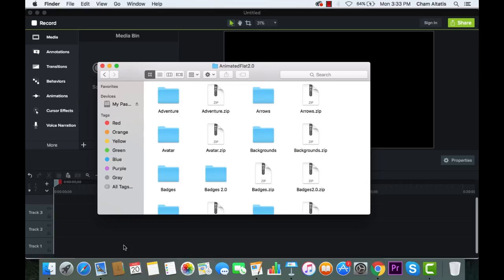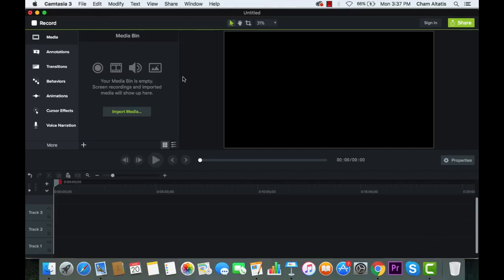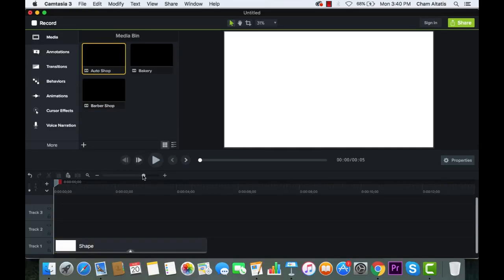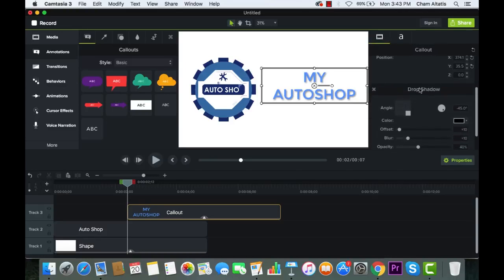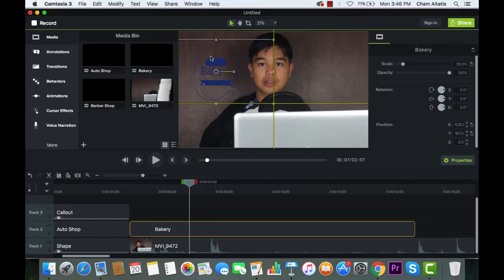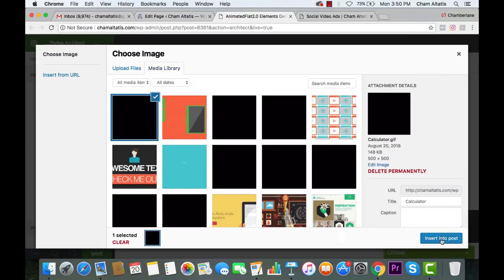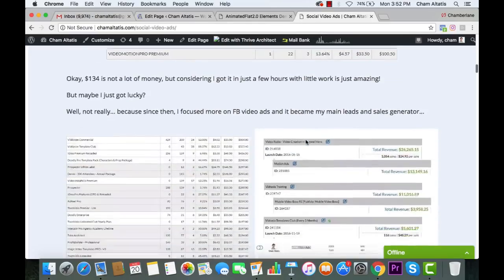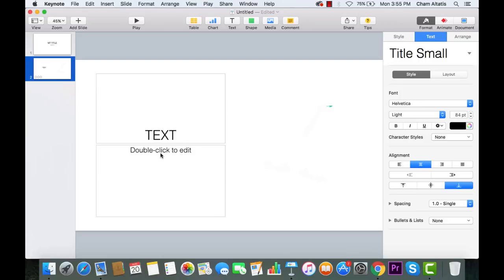Animated Flat Designs for video, presentation and webpages - AnimatedFlat2.0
Done for you animated flat elements
DFY 2000 animated flat elements
Huge collection of animated flat elements
Best animated flat elements for video, presentation and webpages
Best flat animated icons collection
High quality flat animated icons
Professional animated flat elements
Done for you flat animated icons for video, presentation and webpages
Best animated flat elements collection 2018
Animated Flat Designs for video, presentation and webpages